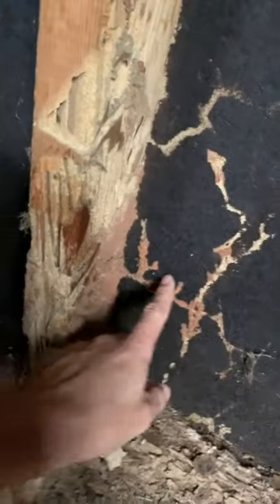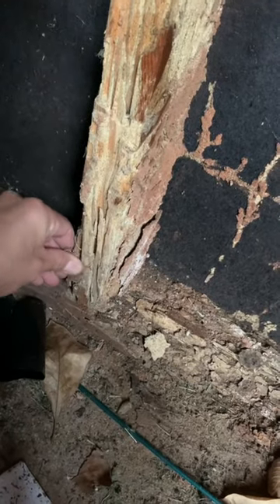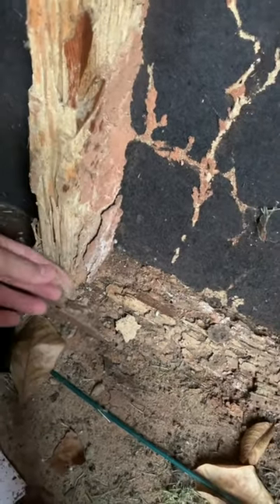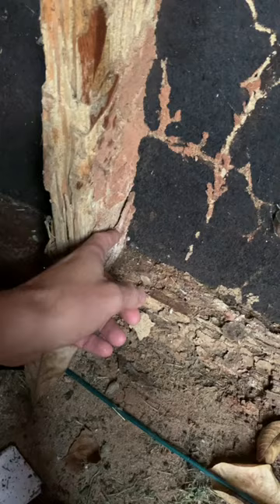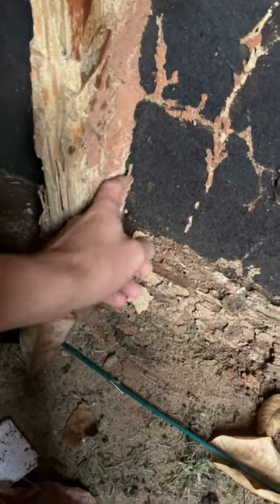The Termites are Coming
Termites are a big pest